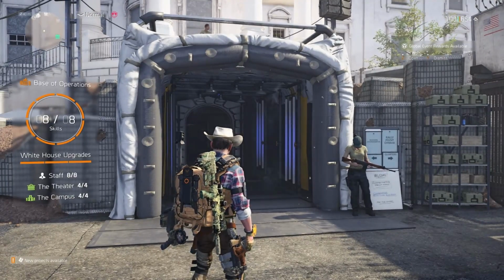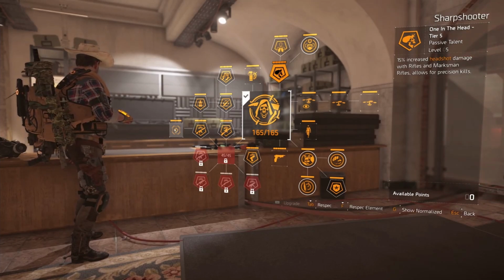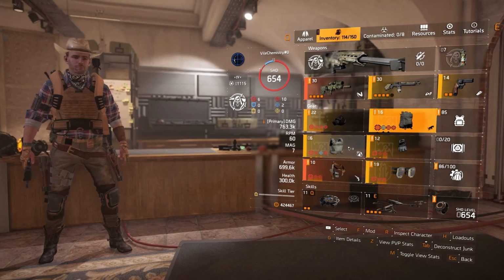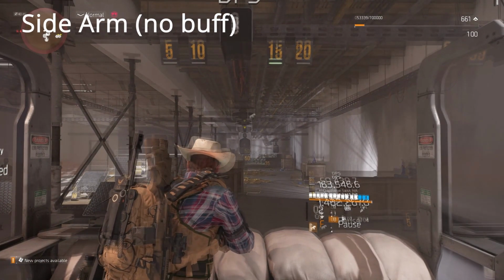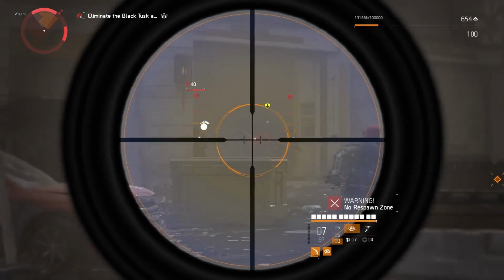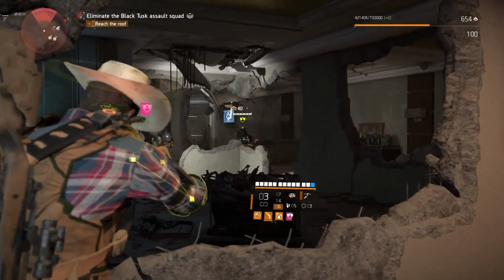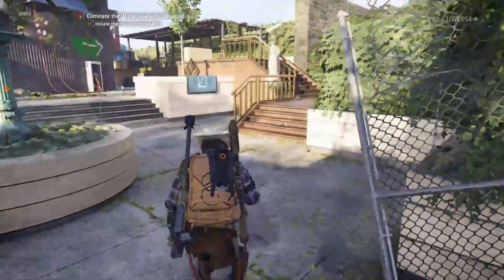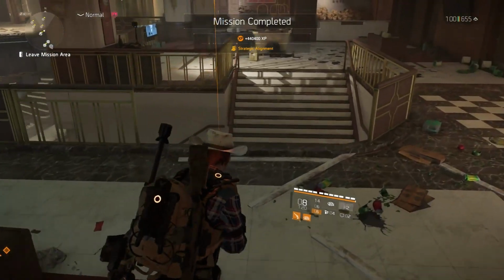Division 2 | Cowboy Build | Dodge City Gunslingers Holster + Mantis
I great fun snipper build throw in a decoy and headshot the bad guys while they ignore you. If any of them sneak up on you pop out your sidearm and one shot them.